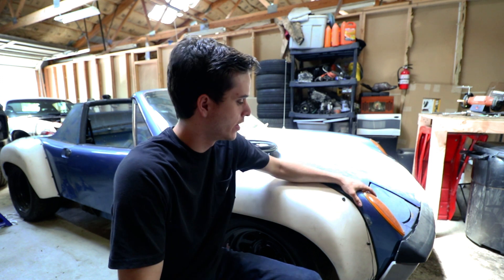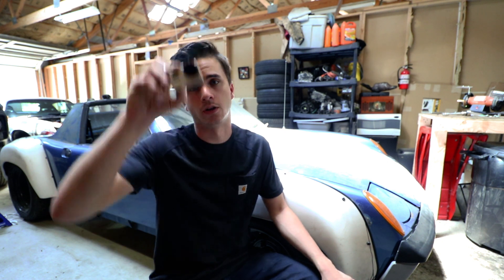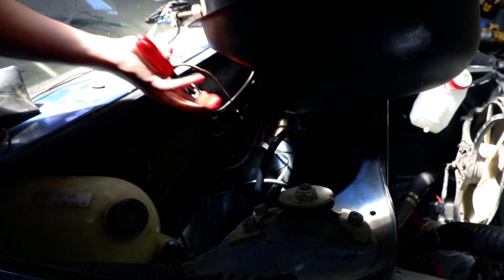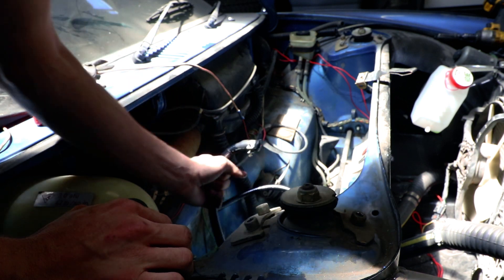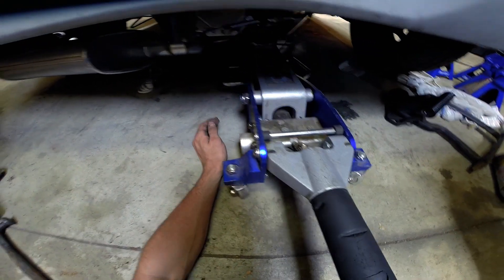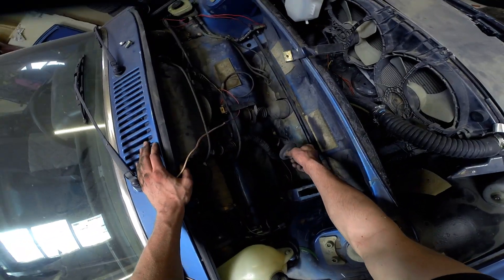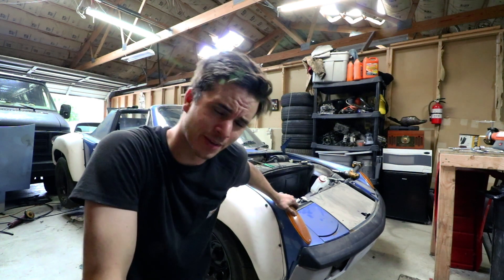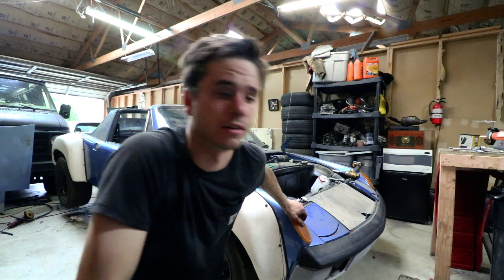Porsche Project Gets a New Fuel System | Project 914 Episode 41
In todays video I completely redid the entire fuel system on the Project 914. This has been something that has been very needed as I have been getting all sorts of fuel leaks with the stock fuel system. Let me know if you like the new format where I use the gopro to get more footage!